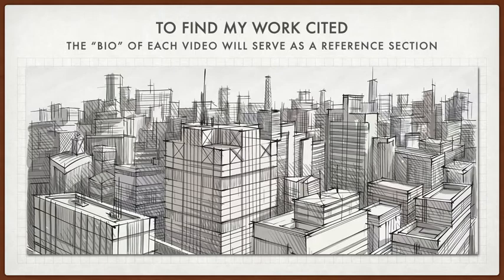Introduction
Welcome to GraceintheMarketplace! In this introduction video you will learn how to "read" this YouTube "book."